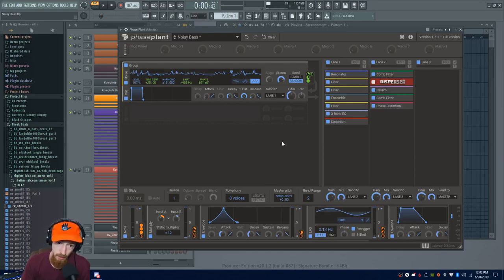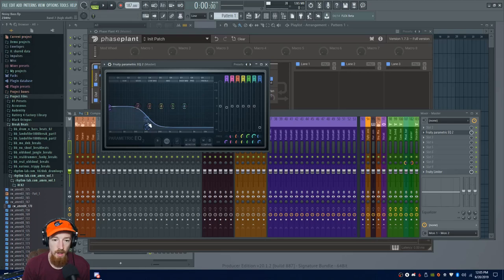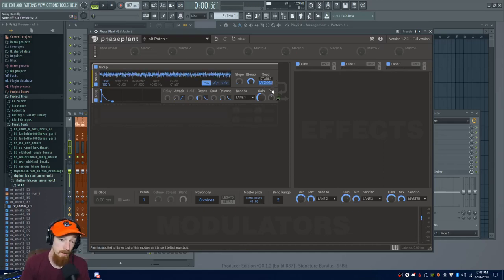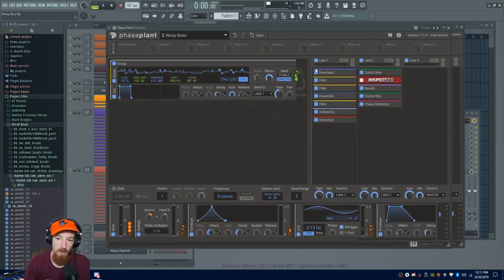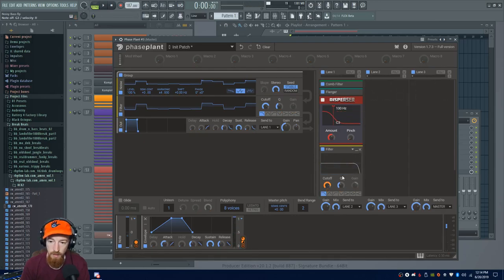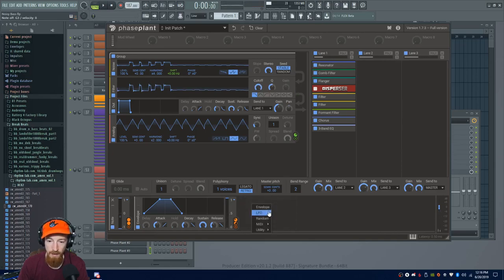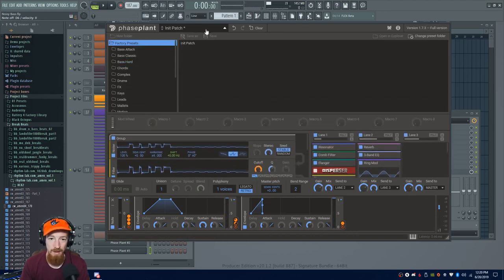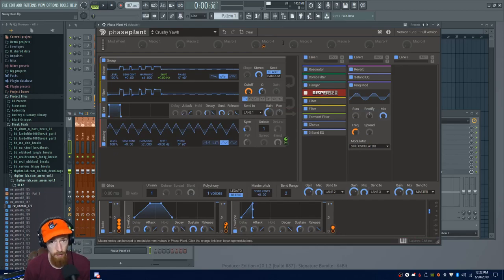Noise Generator = Crazy Bass || Phase Plant From the ground up 4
We use the noise generator to make some pretty crazy sounds.